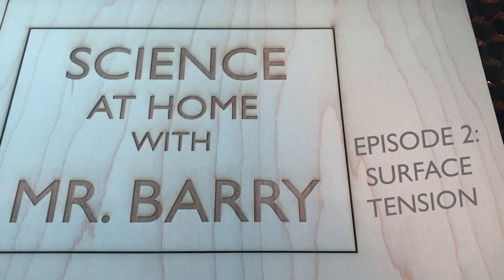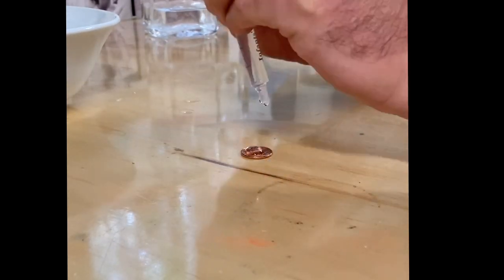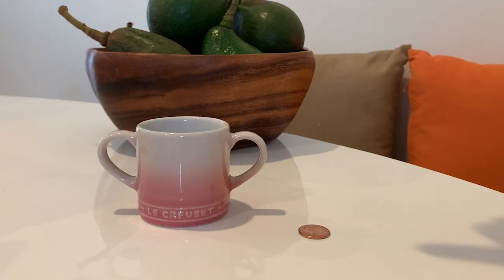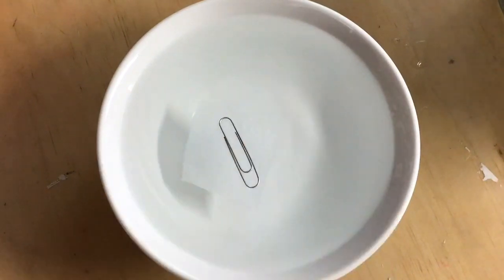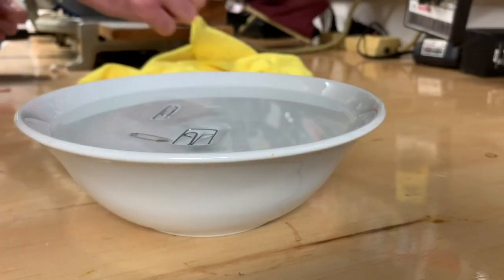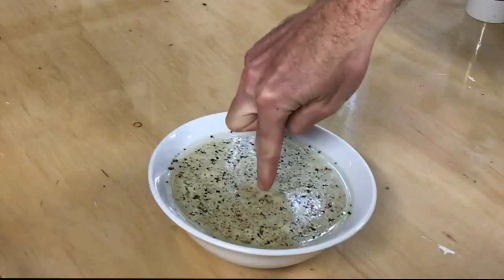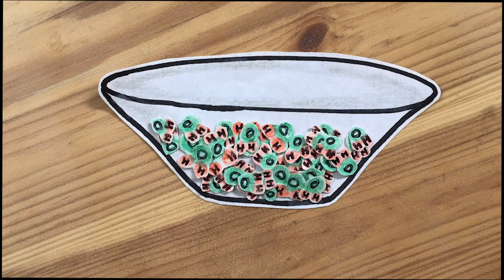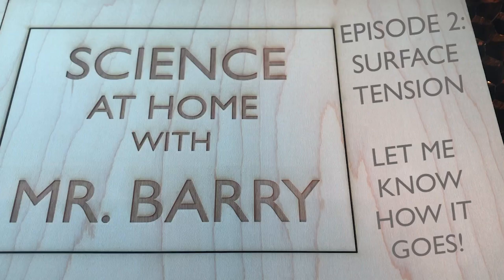Episode 2: Surface Tension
These are a few home experiments to explore the polar nature of water molecules and how this causes surface tension to occur.

Surface Tension Materials Used:
Dish Soap
Ground Pepper
Water
Bowl
Penny
Dropper or Syringe
Paperclips or Safety Pins